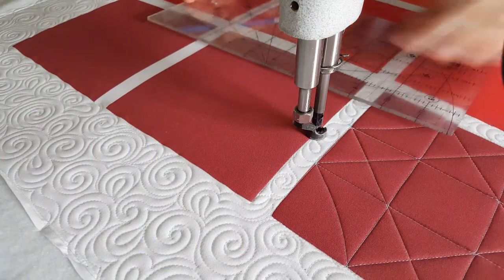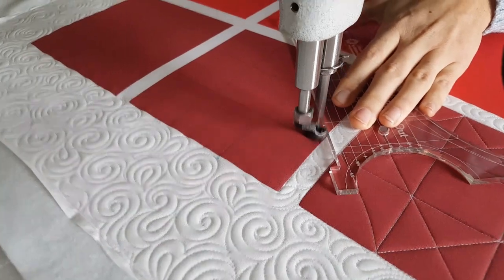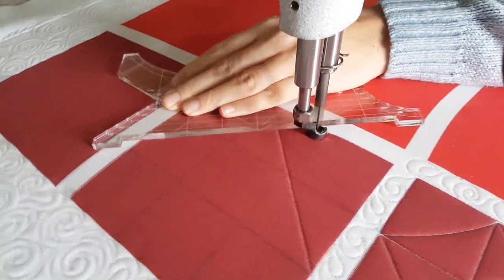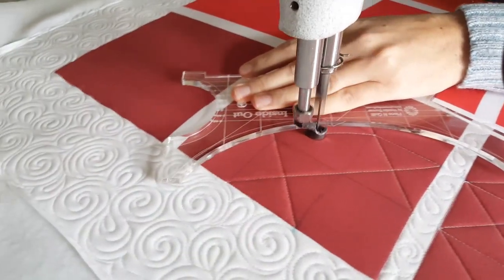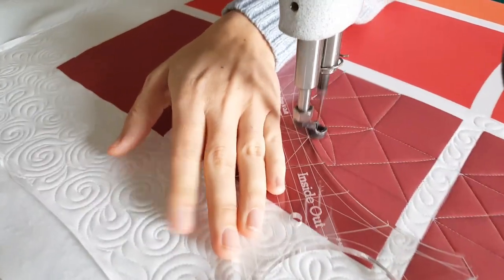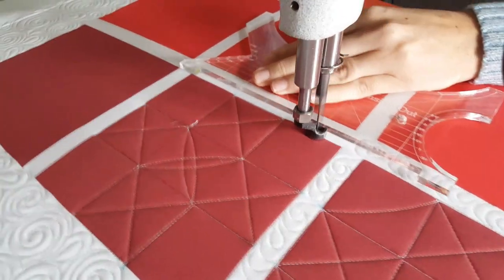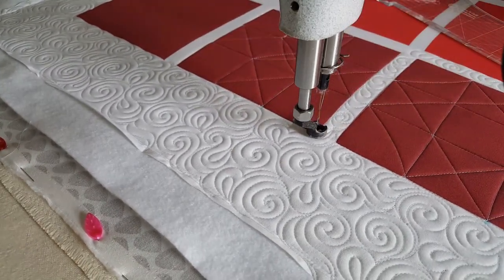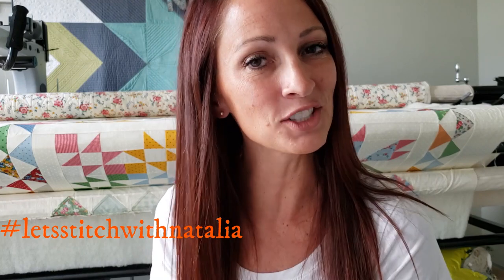How To: Machine Quilt a Buffer Quilt Block-With Natalia Bonner-Let's Stitch a Blcok a Day-Day 230